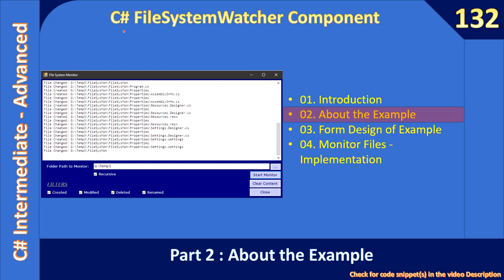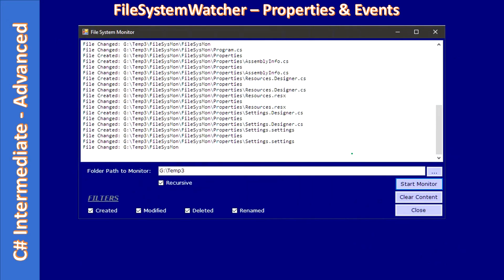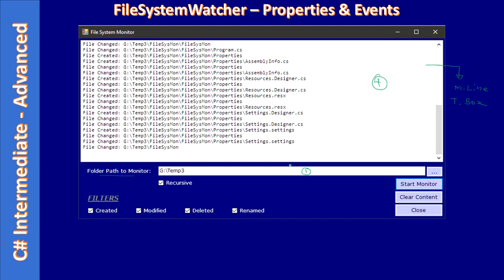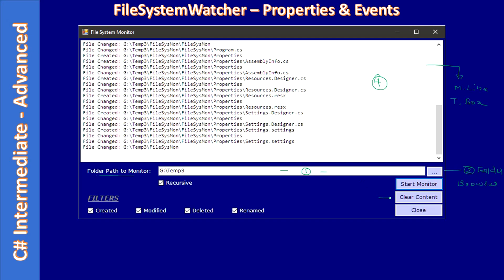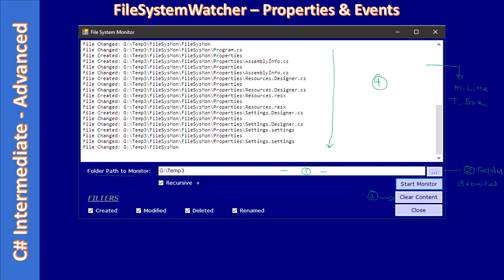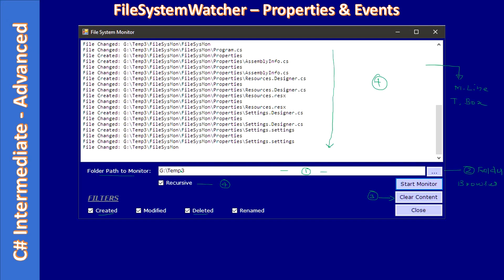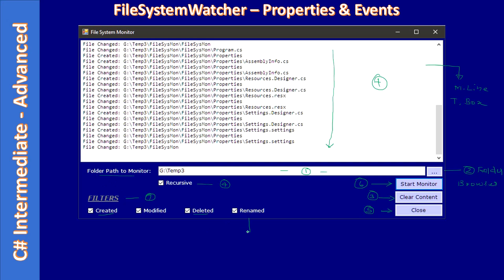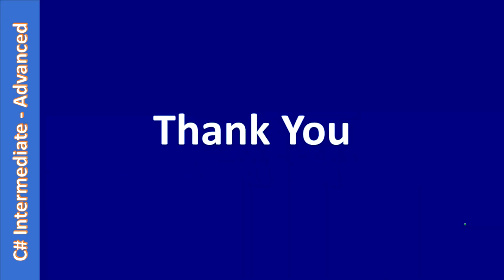C# FileSystemWatcher | Part 2 - About the Example | C# Advanceed #132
In this C# advanced video, we will talk about FileSystemWatcher example which we create in the next two videos.